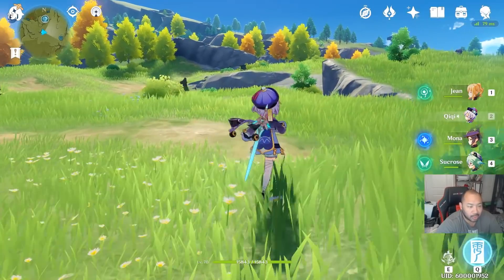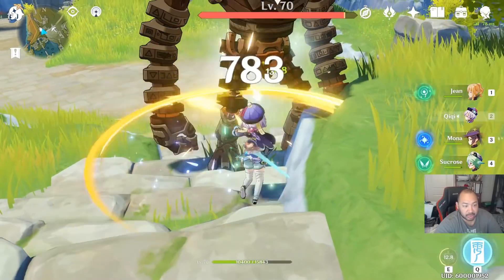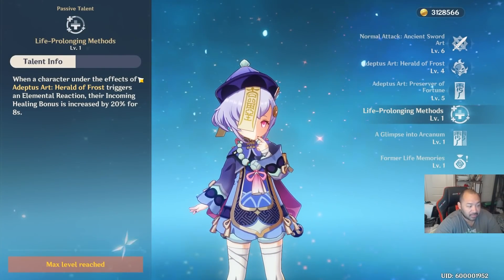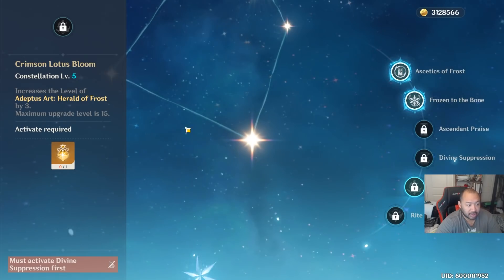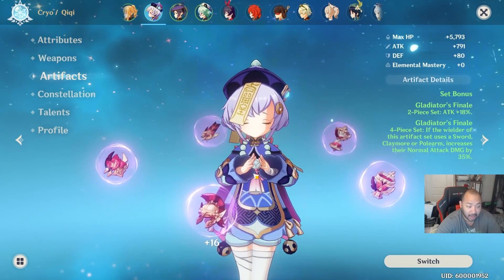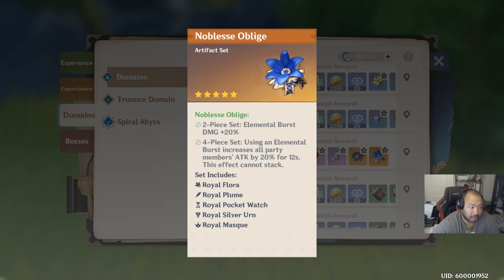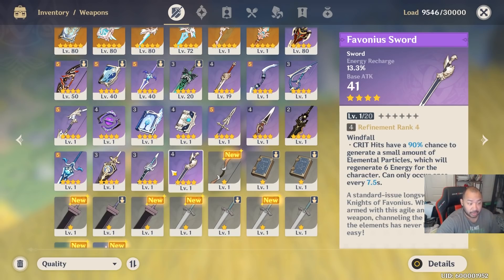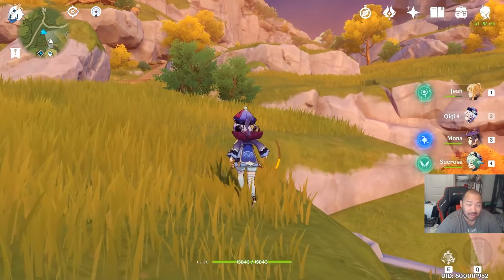Qiqi Guide And Review - Genshin Impact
Join me in this Genshin Impact video as we talk QiQi and the role she plays in Genshin Impact.